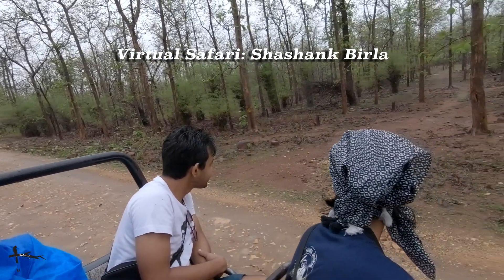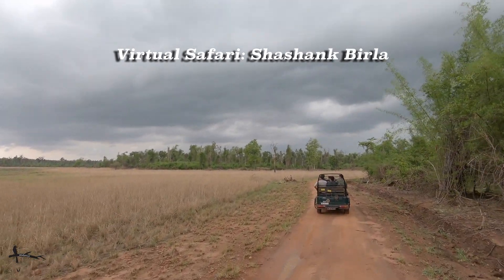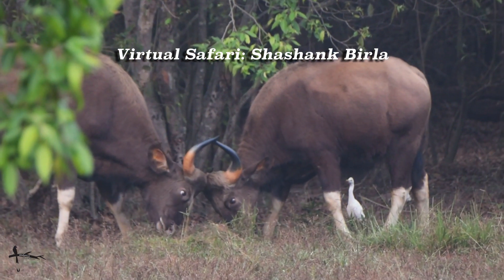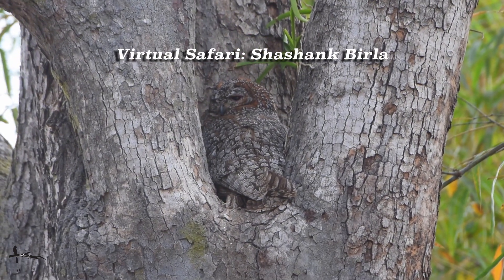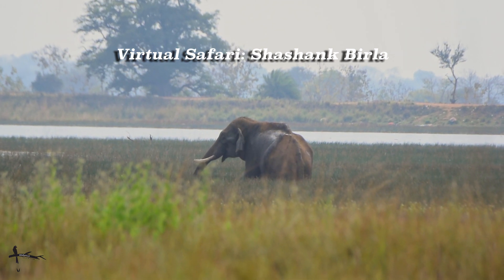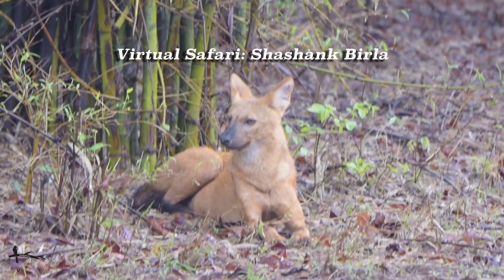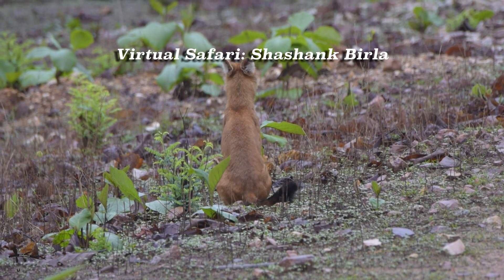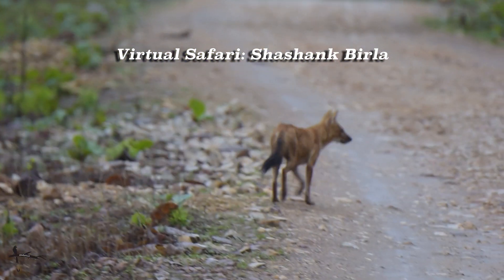Virtual Jungle Safari : Episode 4 - Tadoba National Park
A virtual jungle safari in the Tadoba National Park and Tiger Reserve seeing a host of wildlife such as the Indian roller, Indian gaur sparring, mottled wood owl, sloth bear and of dholes or Indian wild dogs!

To join us on our safari experiences, please visit us